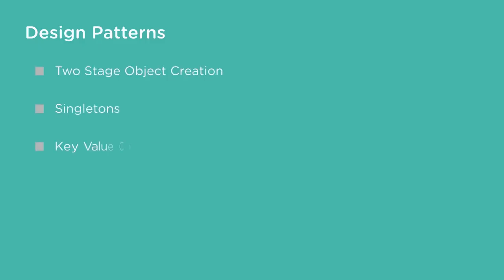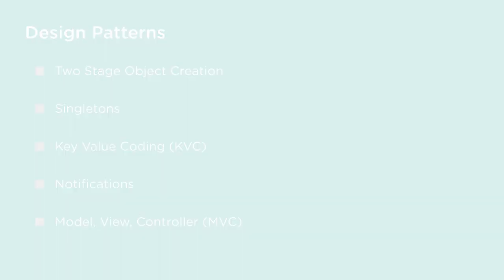Learn iOS Design Patterns with Treehouse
This course is intended to give intermediate-level iOS programmers a deeper understanding of some common design patterns that appear in the Cocoa development frameworks. Understanding the “Hows?” and “Whys?” of these patterns will increase your productivity and enhance the quality of your code. Working with the patterns, rather than mistakenly working against them is essential for gaining greater proficiency as an iOS developer.

Students are assumed to have familiarity with development in Objective-C using XCode.